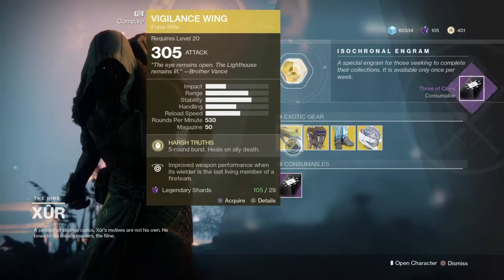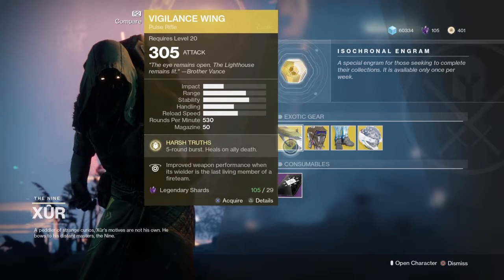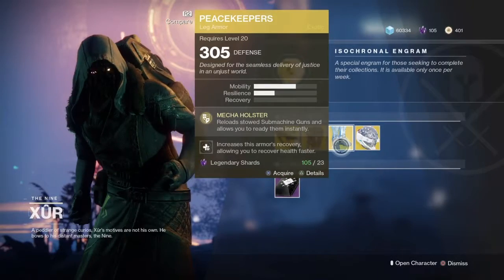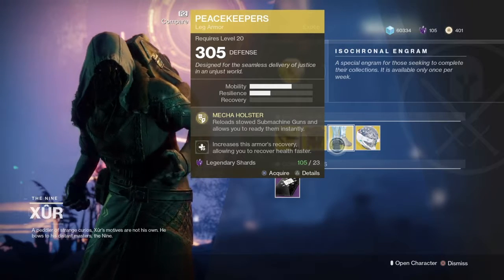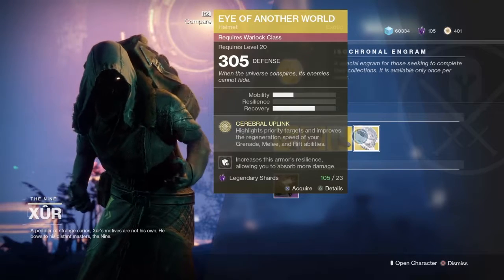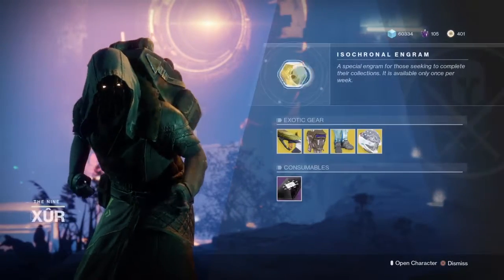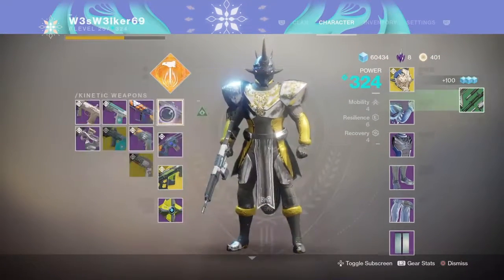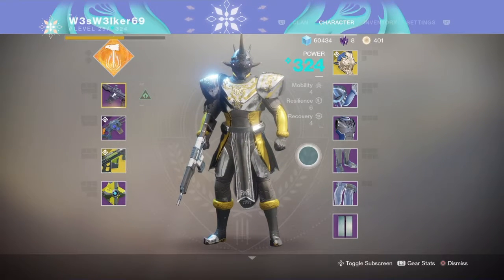12/29-1/1 Where's Xur? Xur's Location and Weekly Fated Engram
Dunking on Xur for good luck, will it work or jinx it?